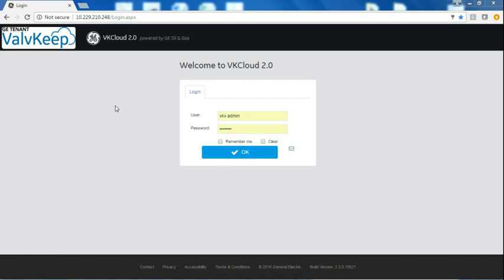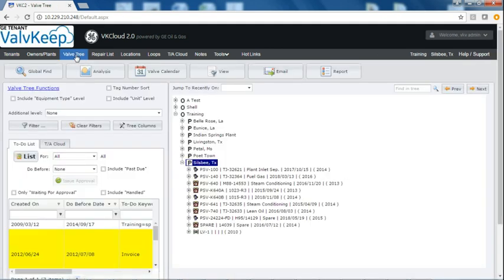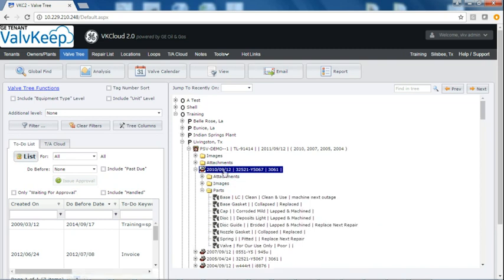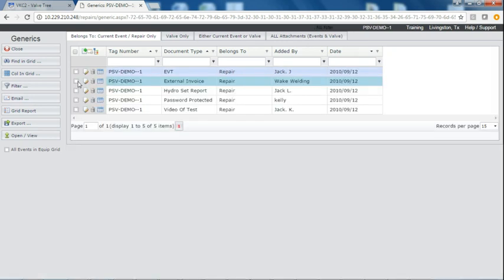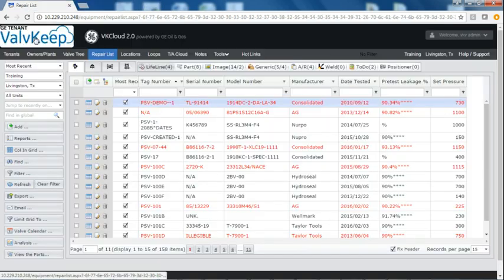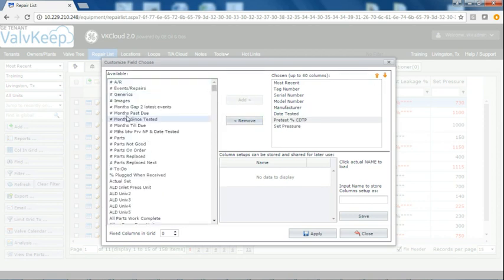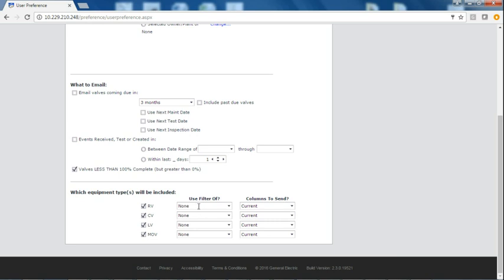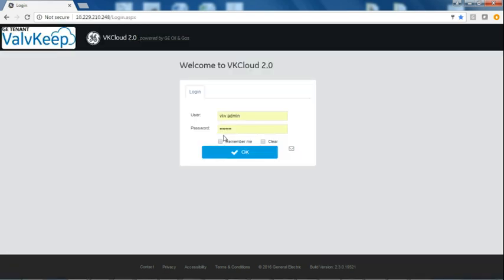VKCloud Demo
valve repair tool VKCloud (a 2018 version) is walked through